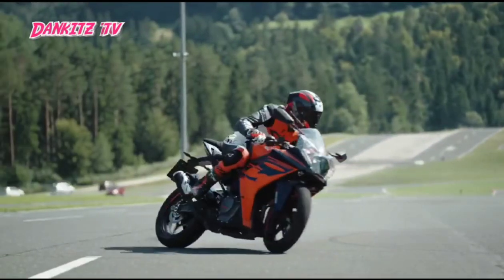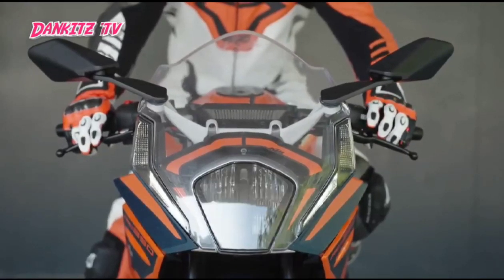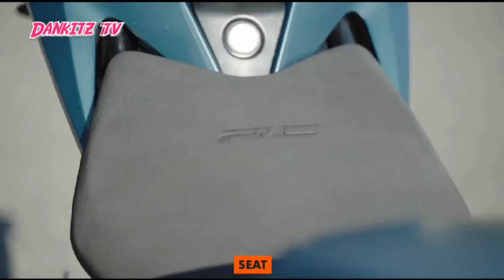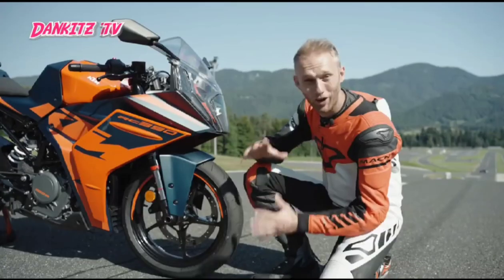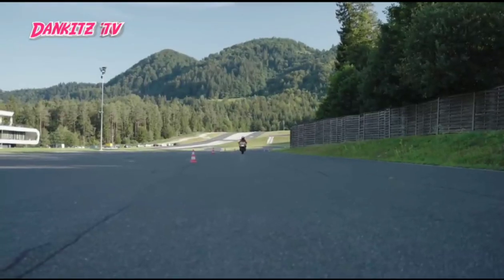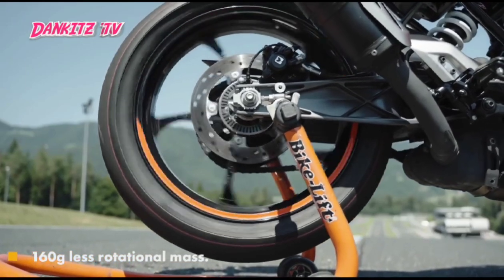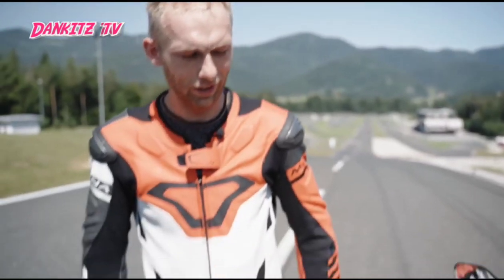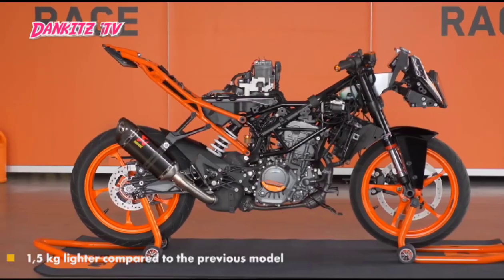KTM RC 390 new model 2022 must watch!!!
KTM RC 390 new model 2022@dankitztv